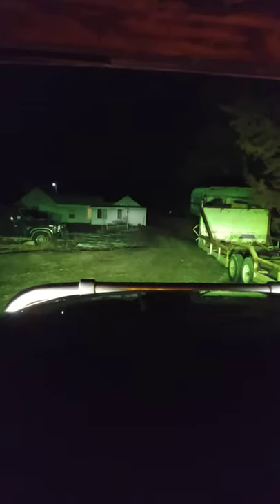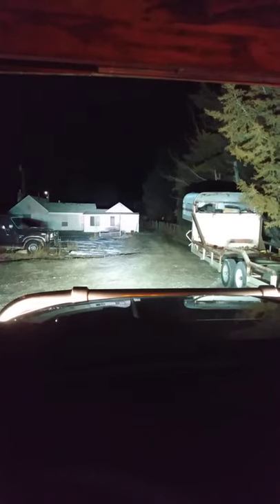Nilight fog & 20" light bar review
I ordered these lights from Amazon and the dog lights and the light bar with 4 pods cost me $110.
For this review I only installed the fog lights and the  20 light bar. I have yet to install the four 4" pods when I do finish installing it how I want it will do a part two.

links are below for the products.